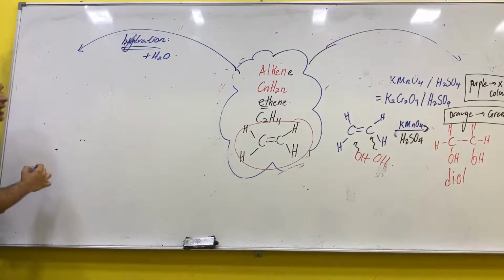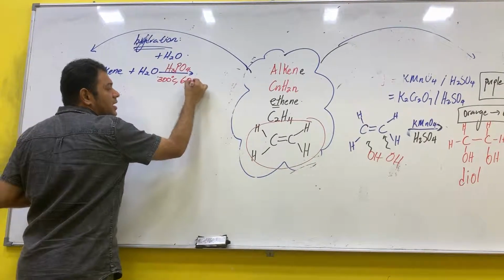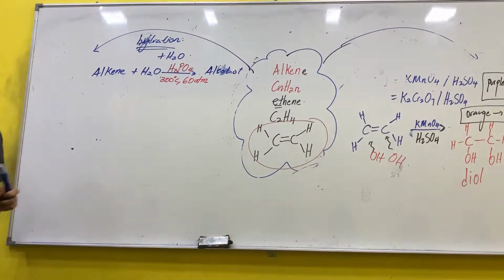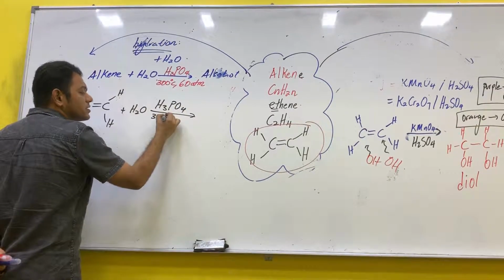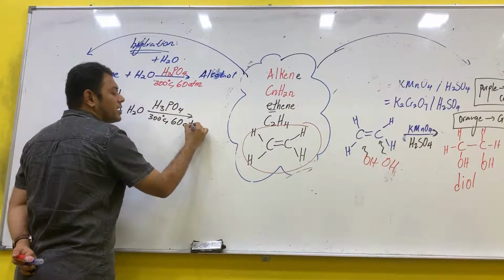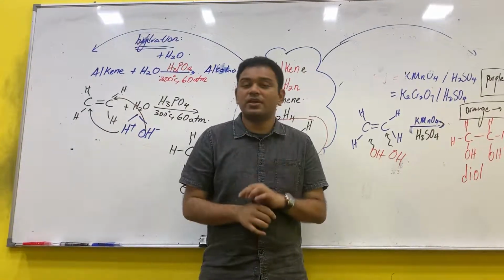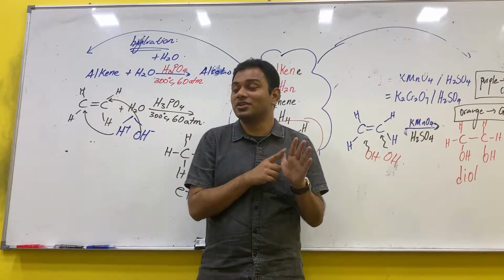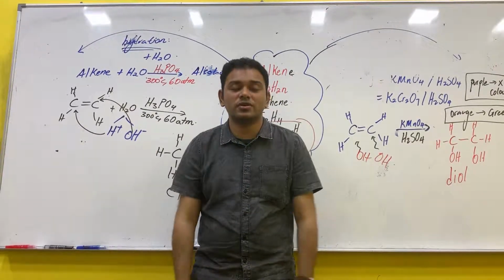Hydrocarbon - Alkene reaction part 5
Alkene reaction part 5 SPM